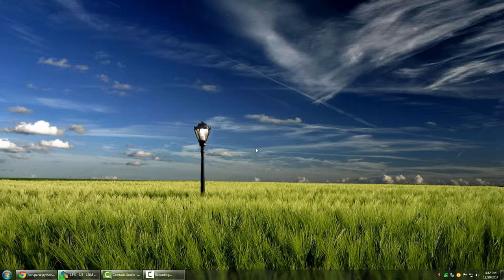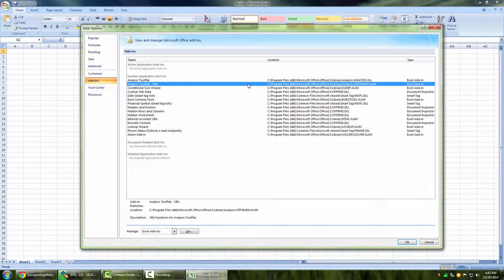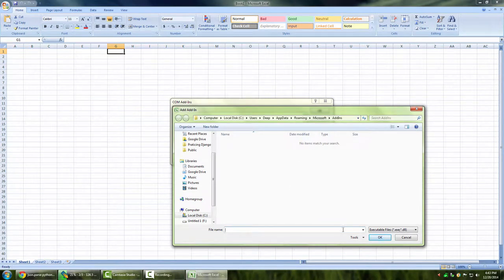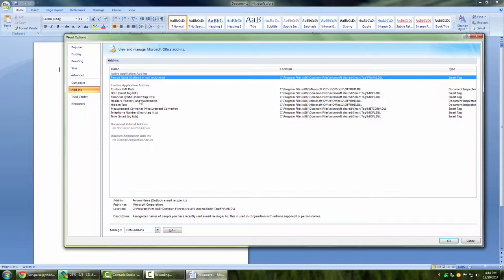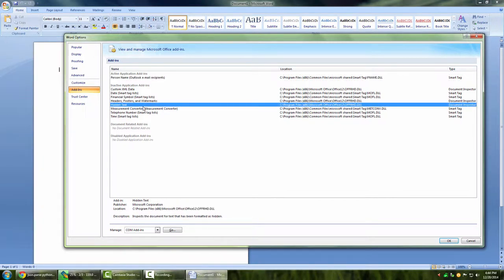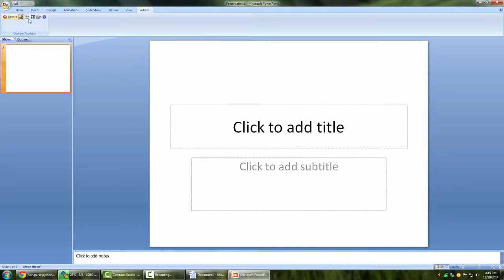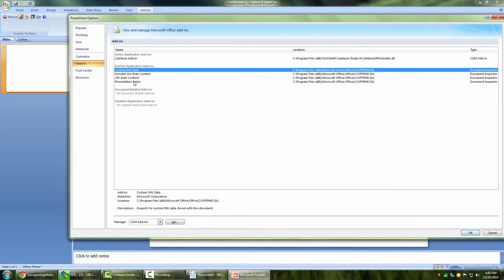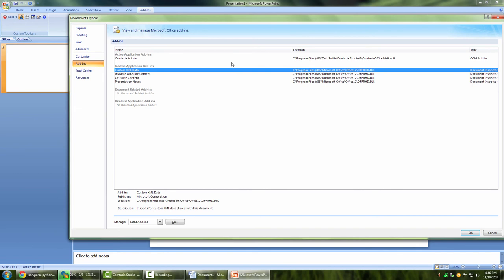How to see list of add ins on Office 2007 Applications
In this video we look at how to see list of all office Add-Ins for Office 2007 applications - Excel 2007, Word 2007 and Powerpoint 2007